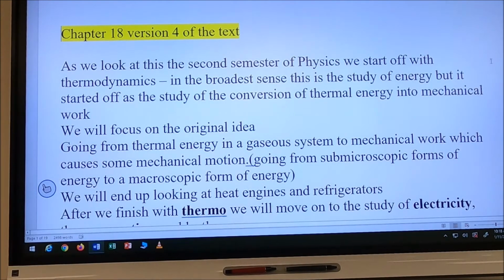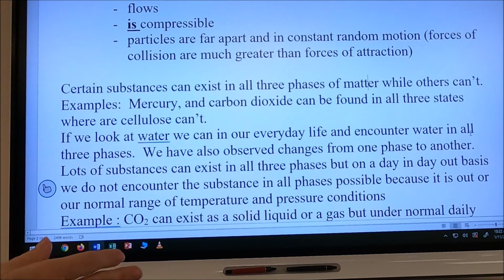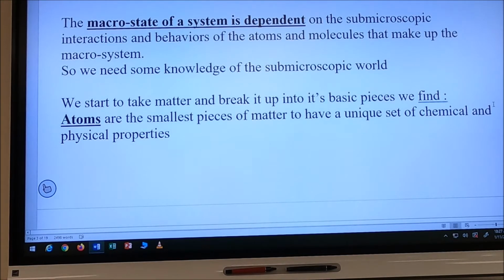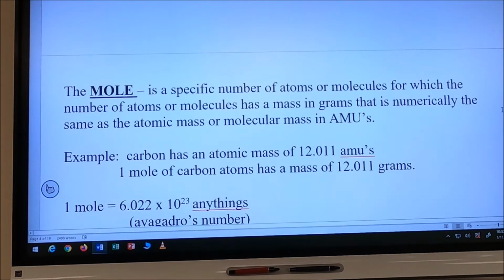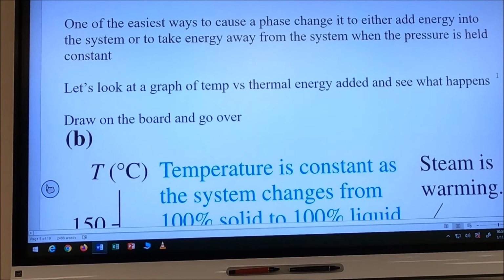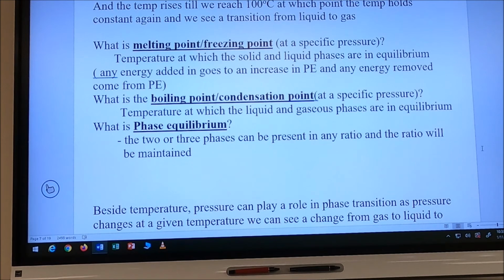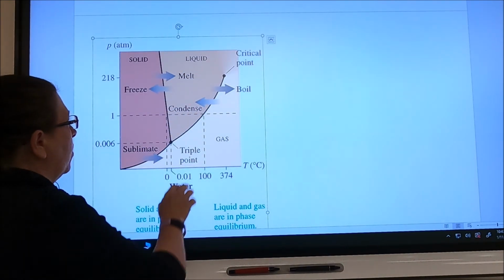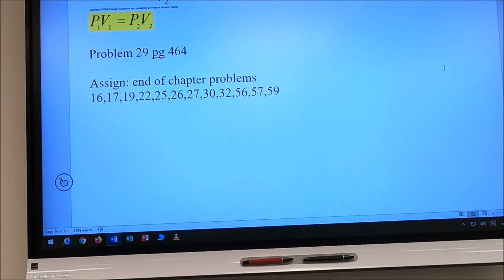Lecture 1 chapter 18